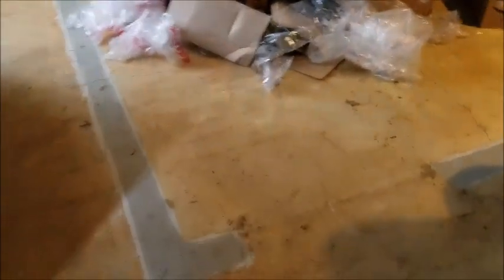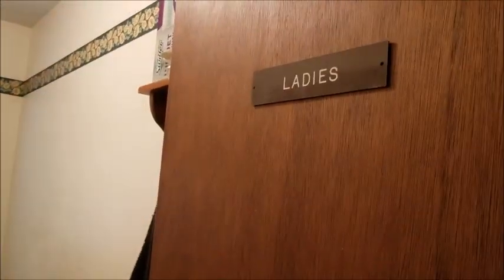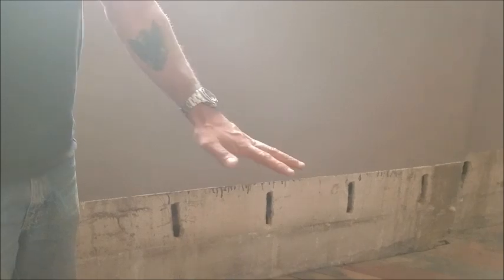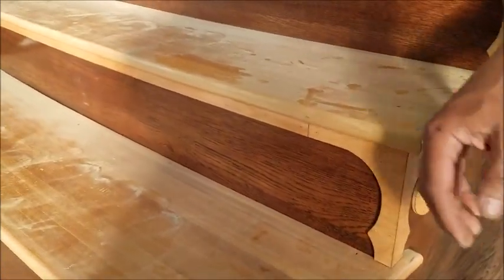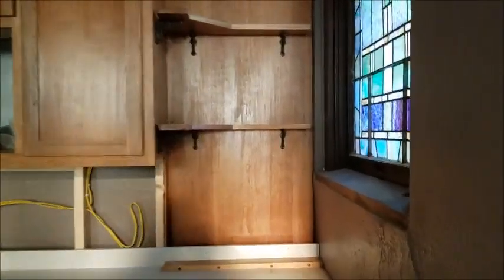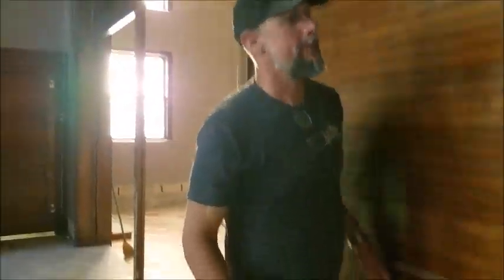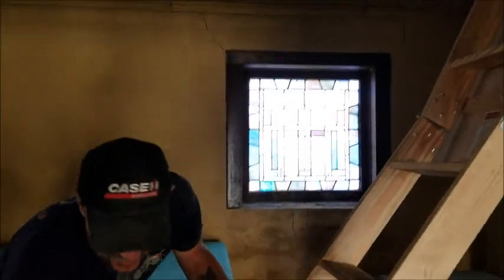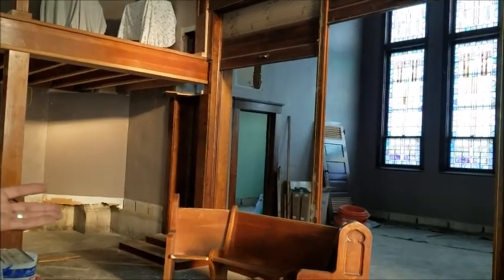Update on our 2017 Church Renovation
Originally we had planned to sell Sanibel and work full time on this project. However, plans changed and we decided not to sell our Sanibel, continue to sail in Florida during the winters and work on these renovations during the summer months. It's worked well for us. And so after three full summers of working on the church here is a new video.